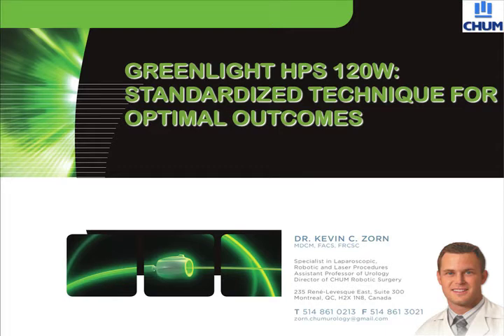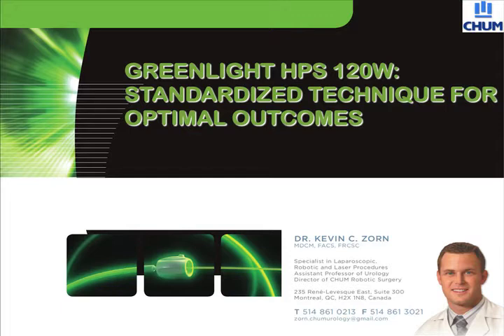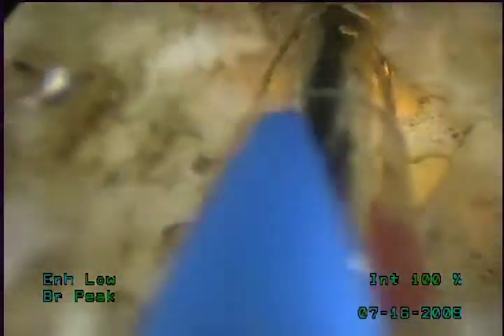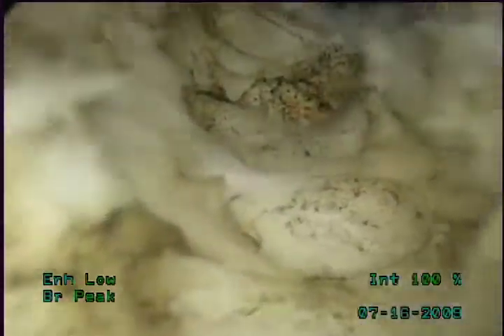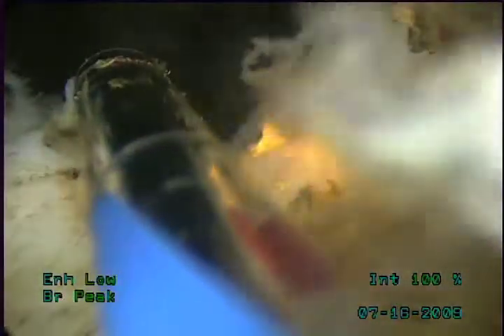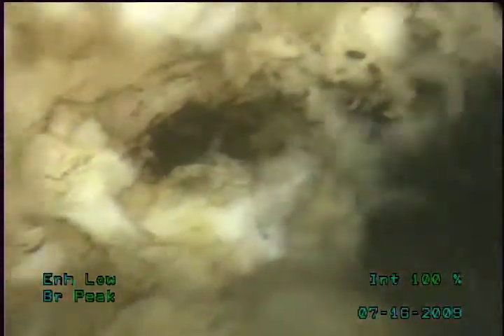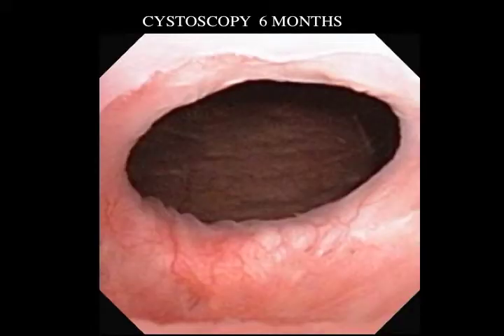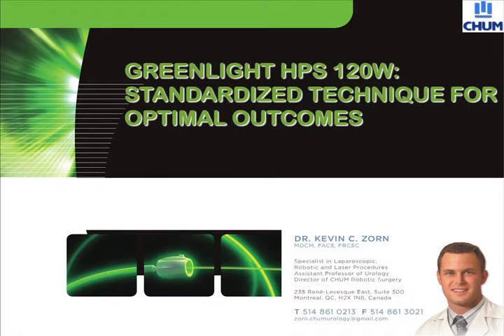HPS 120W GREENLIGHT PROCEDURE - SURGICAL TECHNIQUE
The following education video on surgical procedure for BPH (benign prostatic hyperplasia) highlights the technical aspects of the 2nd generation Greenlight system. Although this system, which was released in 2006, has in a large number of North American centers been replaced by the more powerful XPS 180W system, there remain a lot of international urologists where the XPS is not yet available.